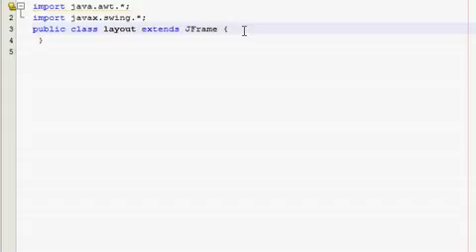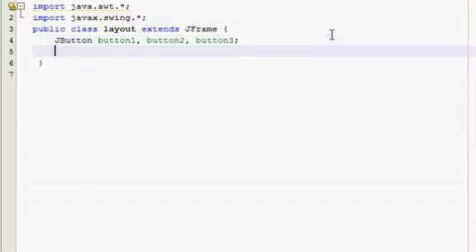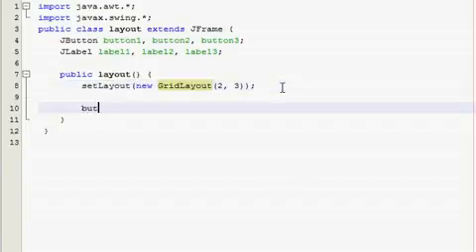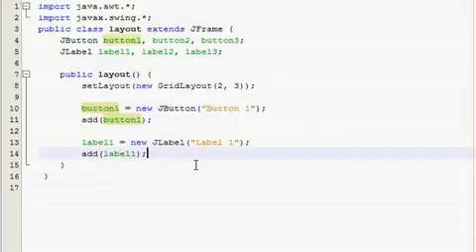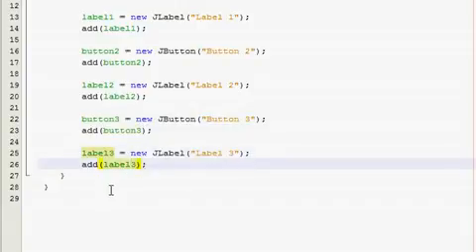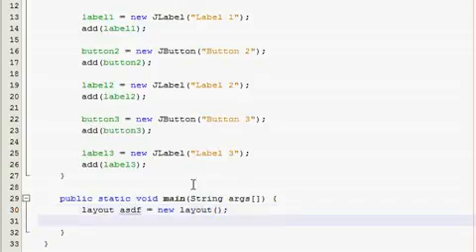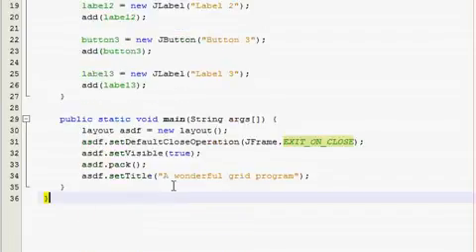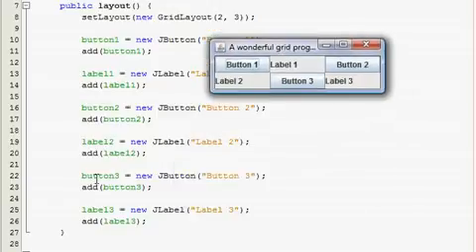Java GUI Tutorial 10 Gridlayout